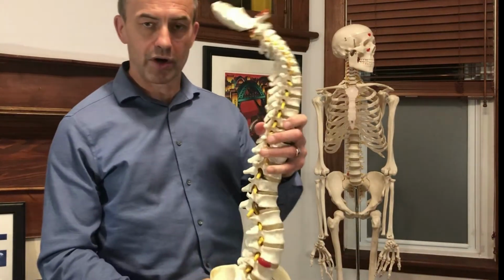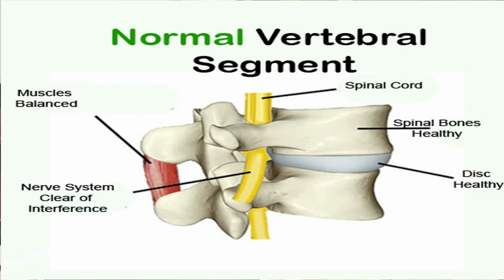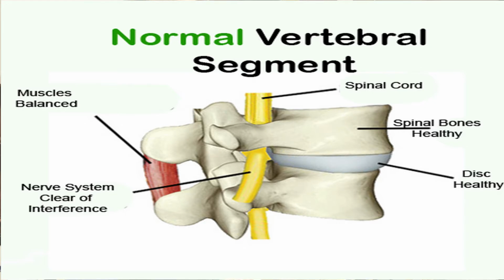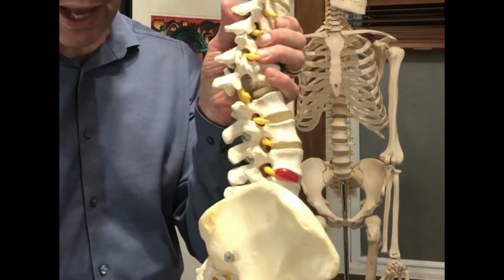What Triggers Sciatic Nerve Pain? And What You Can Do To Stop It Now!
In this video I explain the 3 groups of circumstances that can trigger sciatic nerve pain and I give free access to 4 best stretches to reduce sciatic nerve pain.

For further details and a full transcript of the video

Dr Craig of Loving Life Chiropractic is the family wellness chiropractor Ottawa residents turn to for long term solutions to their health challenges.

Sciatica is a subluxation-initiated health challenge and a threat to Quality of Life in the community.

#4+ You Decide - Put a note in the comments and I will answer and make a video if appropriate.